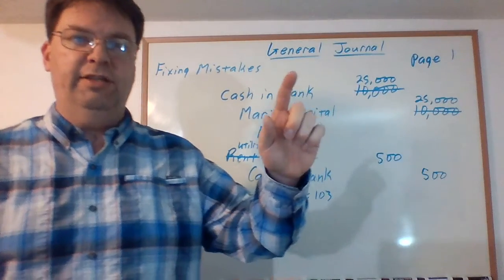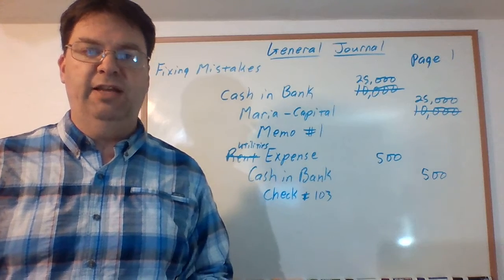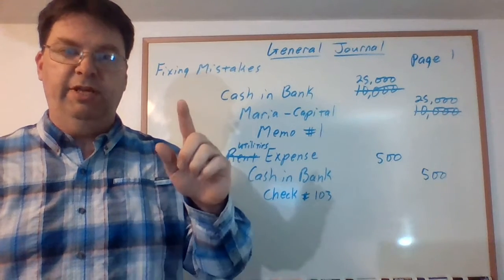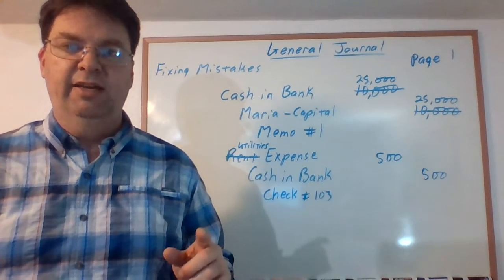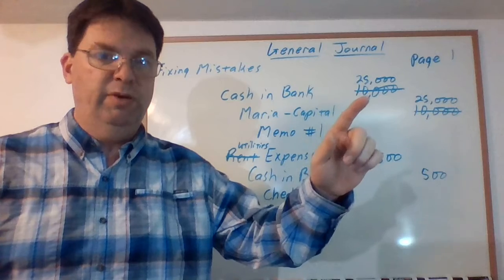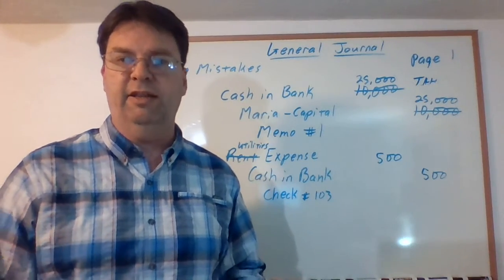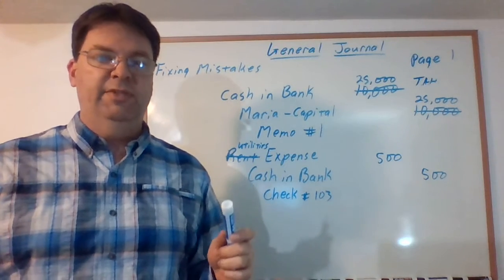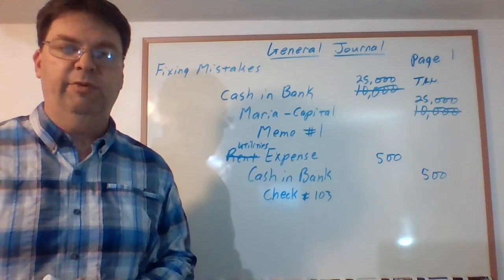Acct 6 3 Fixing mistakes in Journal